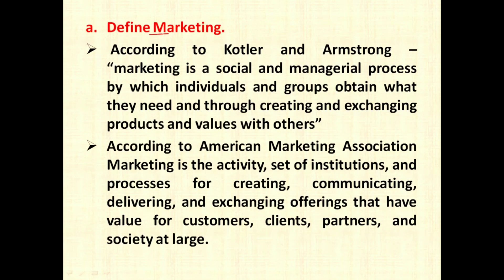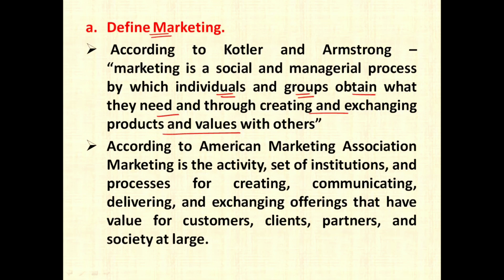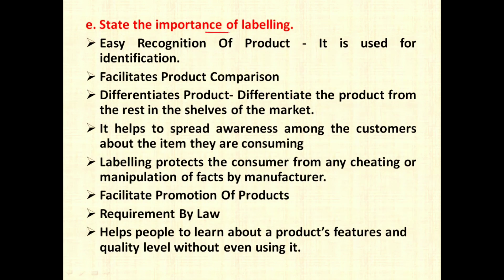Marketing Management 2019 MCOM KUD. KSET and NET Commerce Practice Questions.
In this Video 2019 MCom KUD Marketing Management paper has been discussed. This video is helpful for all commerce related exams like M.Com, B.Com, Ph.D entrance, NET, SET, KSET and other exams having Marketing Management subject and marketing related Subject.

The following questions have been discussed
Define Marketing.
What is target market?
What do you mean by customer perceived value?
Define consumer behaviour.
State the importance of labelling.
What is brand equity?
What is differentiated pricing?
How online marketing is different from offline marketing?
Differentiate between advertising and sales promotion.
Define Marketing plan.

Commerce Treasure is a channel where you can explore topics relating to Commerce. We help you in preparing for Commerce related competitive exams like NTA NET, K-SET,  M.Com, M.Com entrance, PGCET, Ph.D entrance, B.Com, CUET, CUCET PG Commerce, and other SET exams.